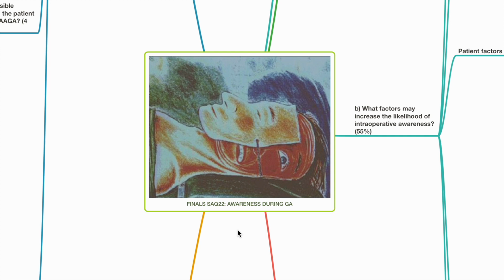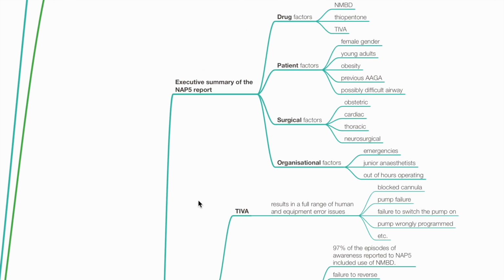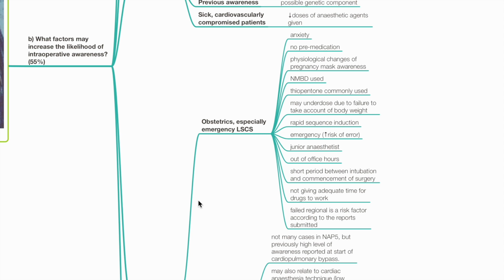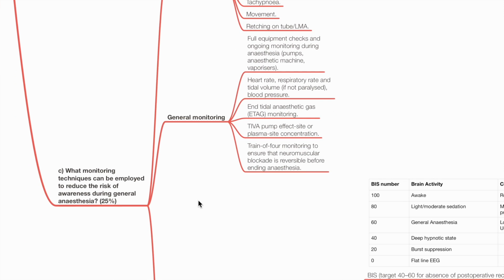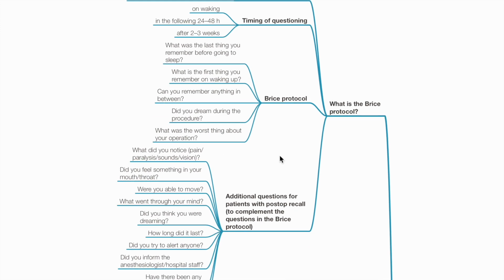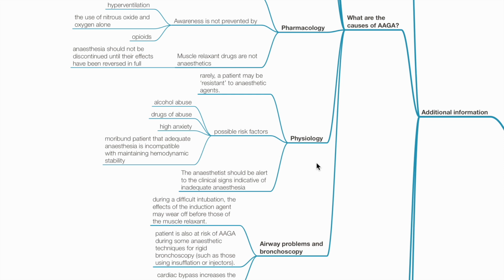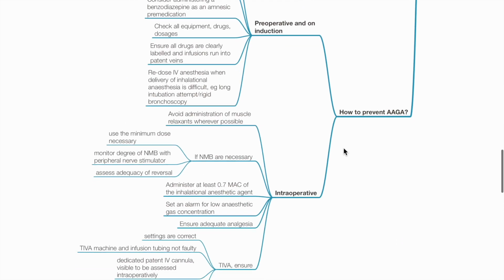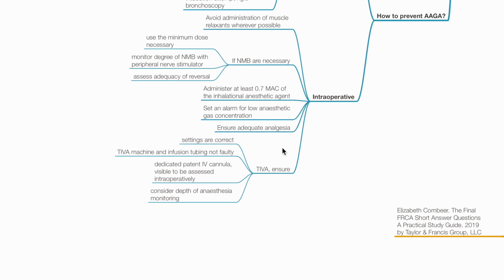FINALS ANAES SAQ22: AWARENESS DURING GA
a) Define the types of unintentional awareness that may occur during general anaesthesia. (20%)
b) What factors may increase the likelihood of intraoperative awareness? (55%)
c) What monitoring techniques can be employed to reduce the risk of awareness during general anaesthesia? (25%)
Bonus:
What is the Brice protocol?
What are the causes of AAGA?
What are the possible consequences to the patient of an episode of AAGA? (4 marks)
How to prevent AAGA?